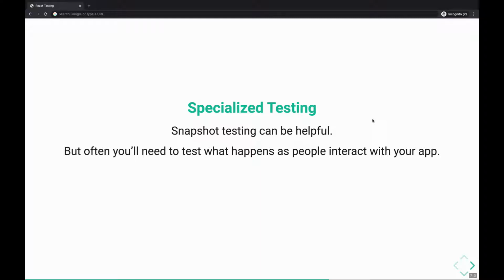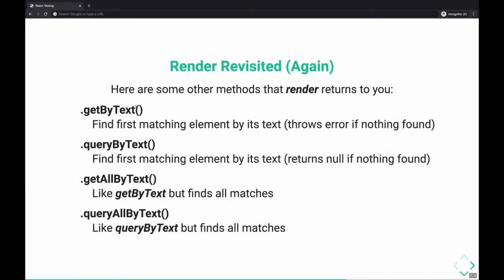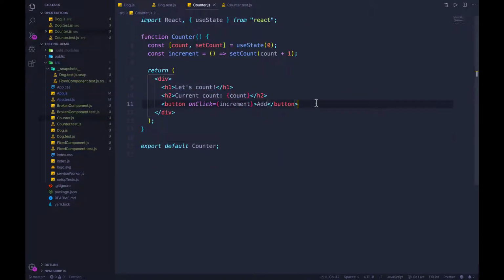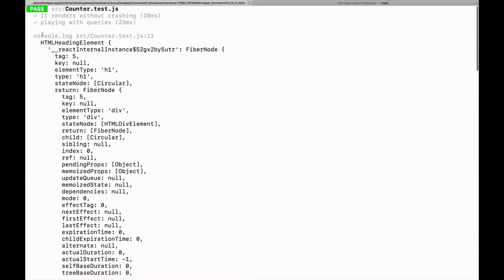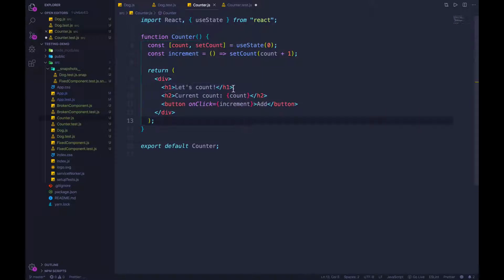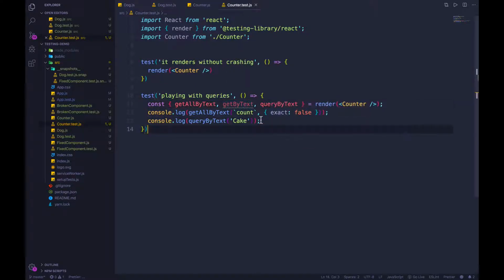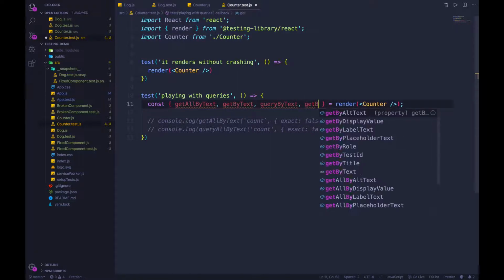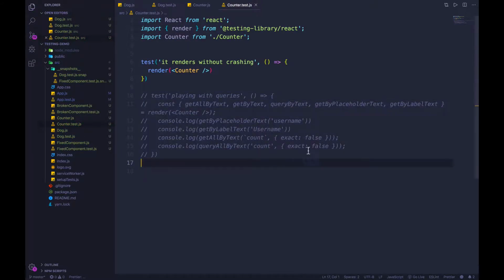04_RTL_Query_Methods